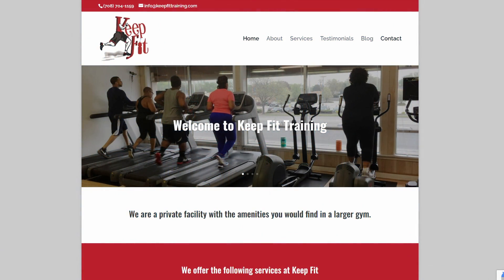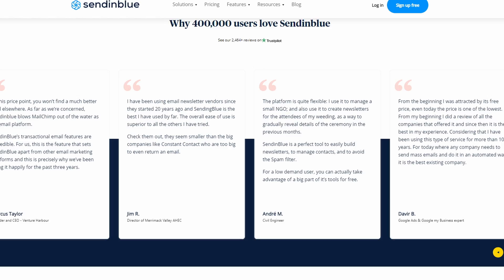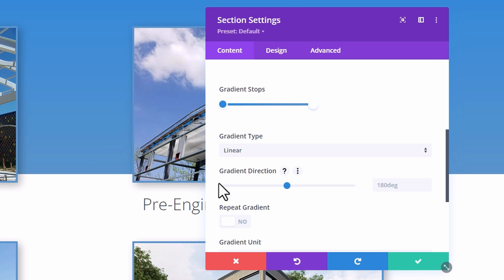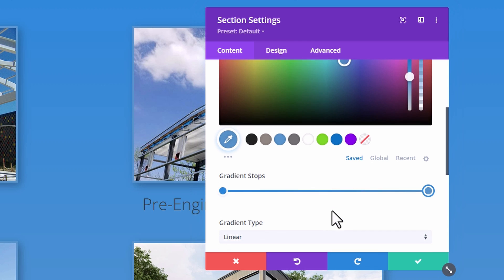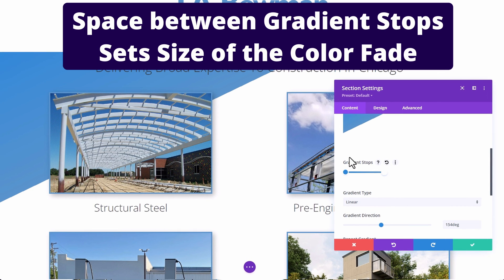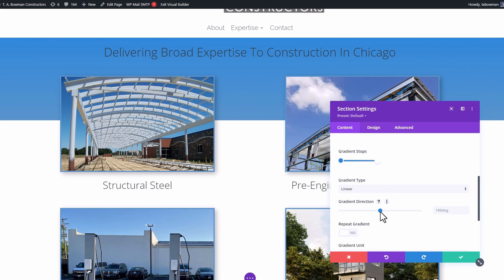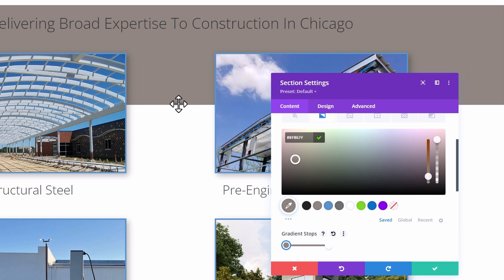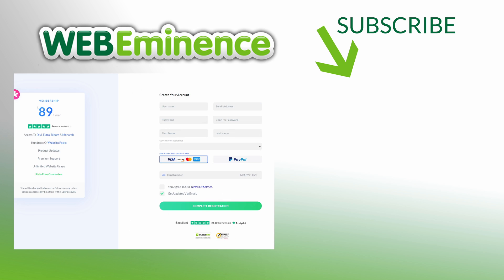Divi Angled COLOR Backgrounds with Gradient Filter - Upgrade Your Design In A Few Minutes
Creating some variation in background color on your site is a good way to juice up the design and make it look a bit more modern. In the past, you would probably have to create a custom background image or fiddle with some CSS code to get a custom background look. Now with Divi, it's super easy to create a bunch of different background looks and customize them to your needs. In this video, I show you a trick in the Divi theme to create a straight or angled multi-color background quickly and easily.